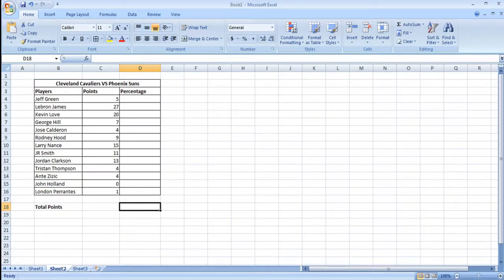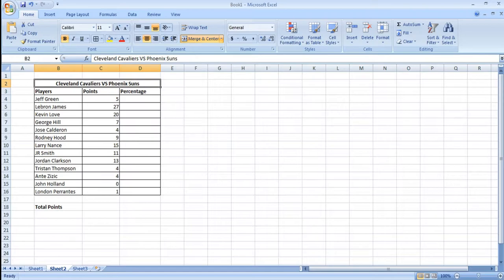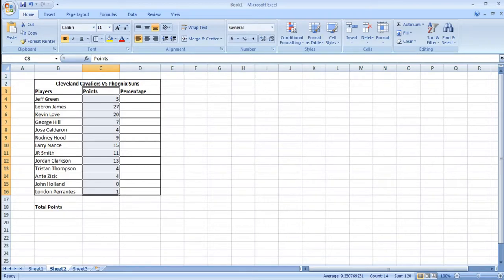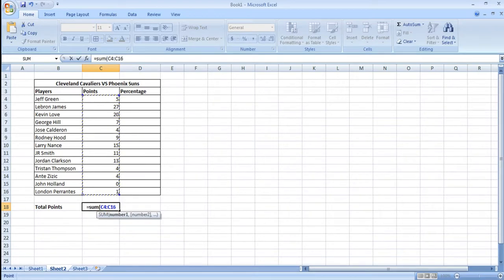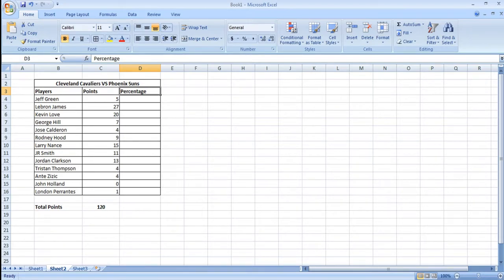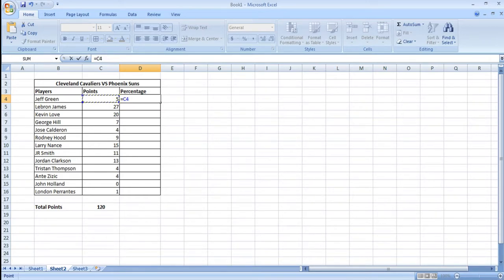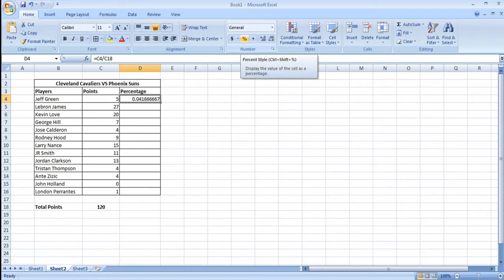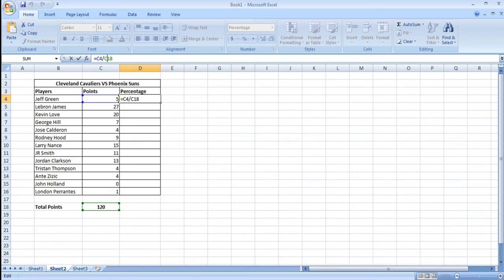How to calculate percentages in MS Office Excel - PC Training Zone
PC Training Zone!